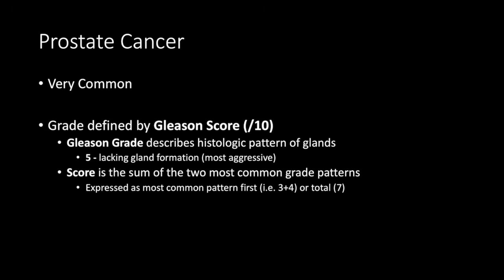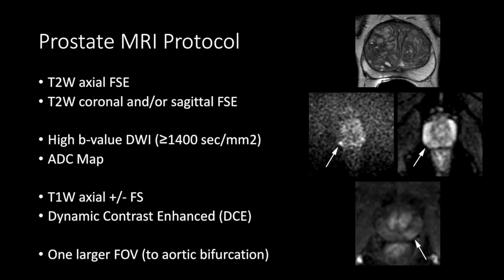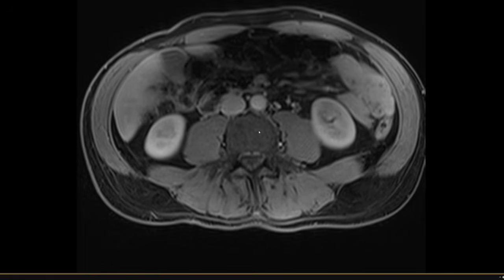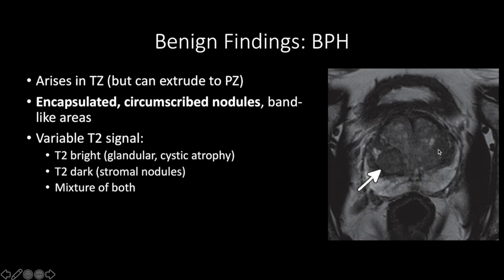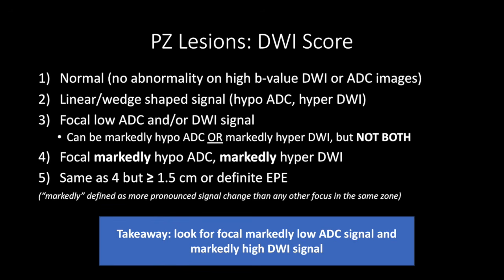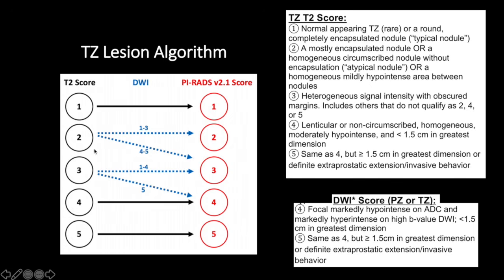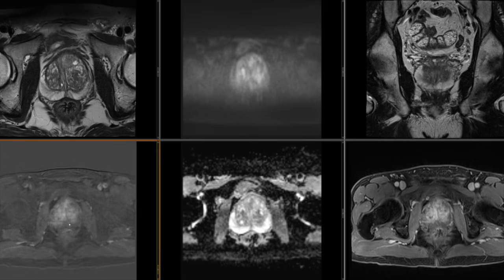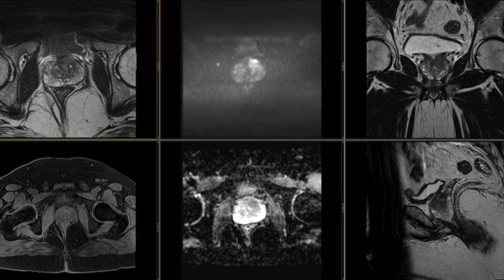Introduction to Prostate MRI and PI-RADS: Approach and Principles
This will give you what you need to start looking at prostate MRI studies.
Protocol 5:42
Anatomy 9:51
Benign Findings 18:56
PI-RADS 23:24
Approach 36:04
Cases 40:46